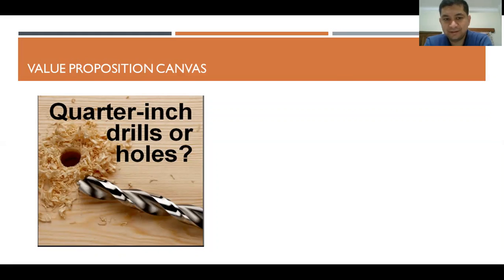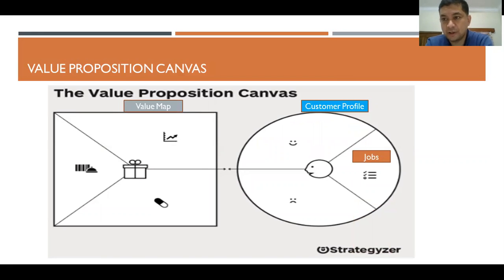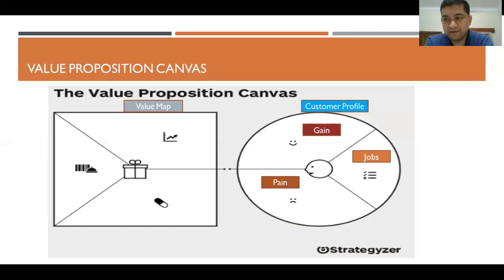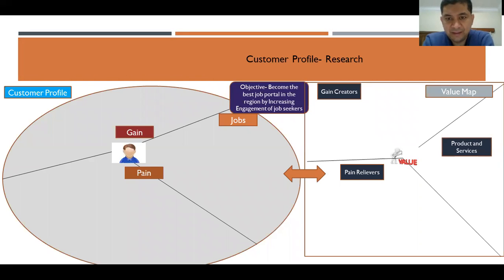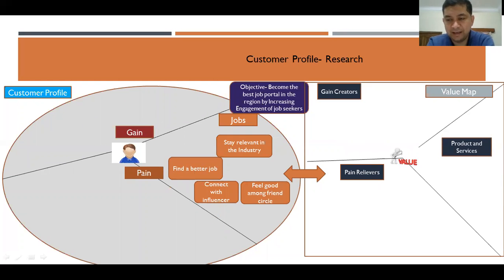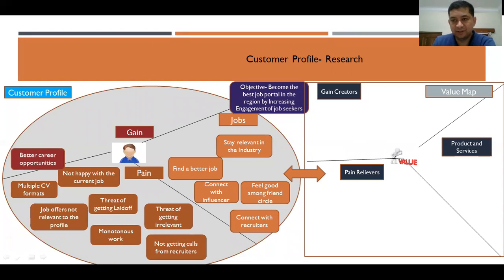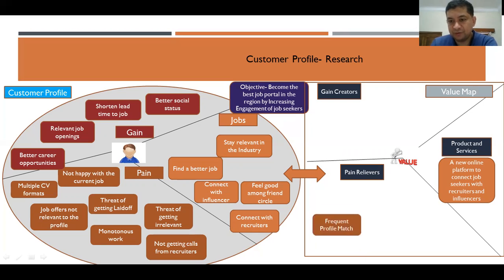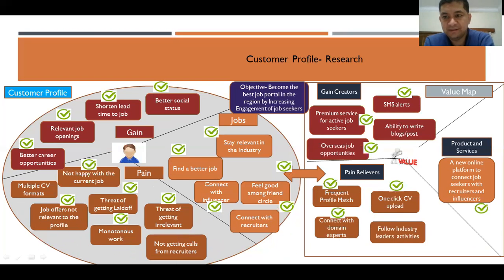Value Proposition Design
Value proposition Canvas is a spectacular tool to achieve problem solution fitment for any product. It is heavily used by product teams and stakeholders to define their market strategy and build hypothesis around solutions.